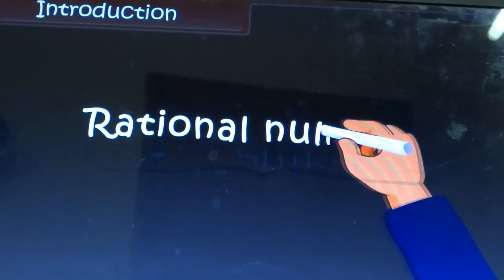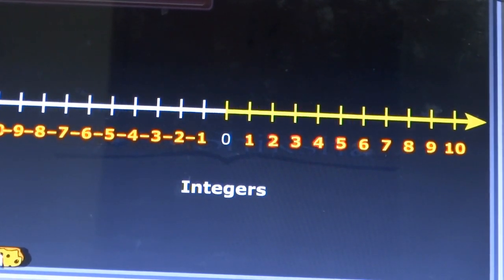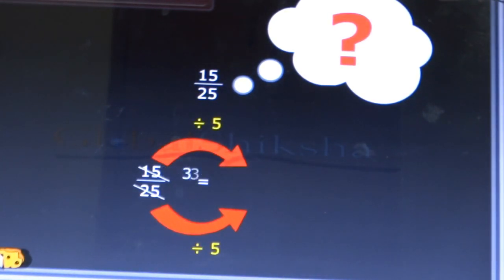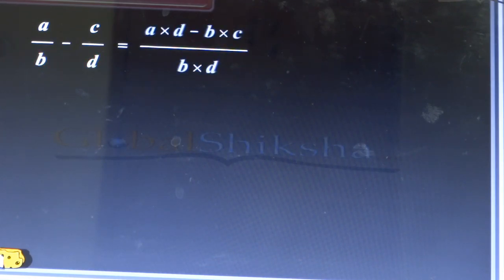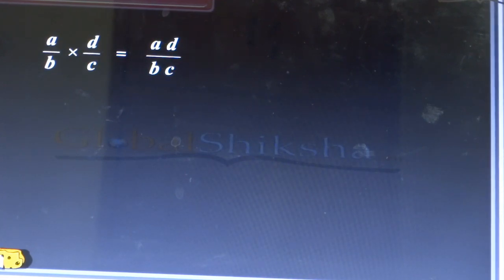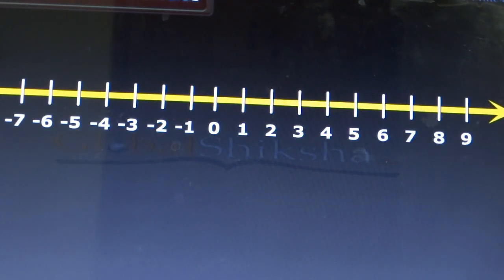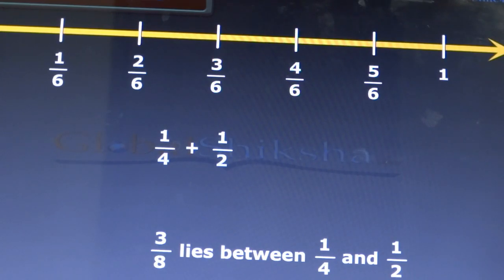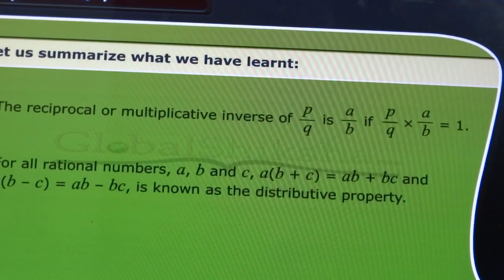Rational number class 8th for NCRT & DAV 100% best